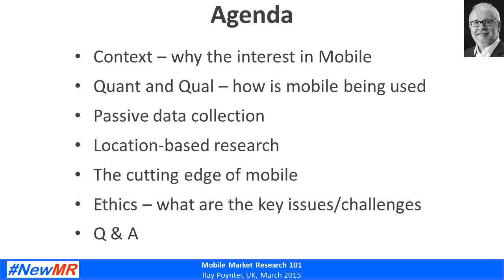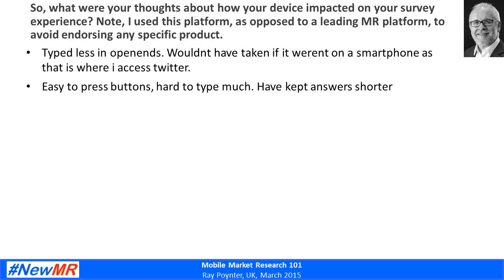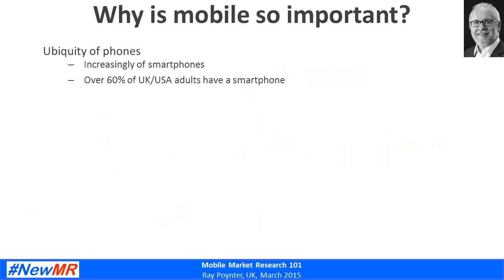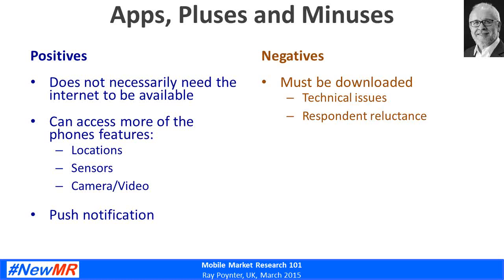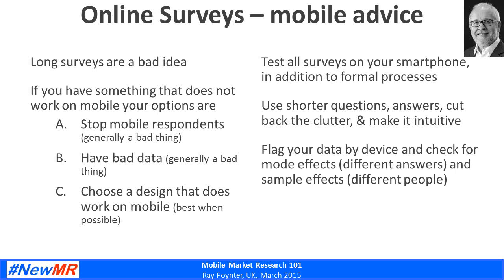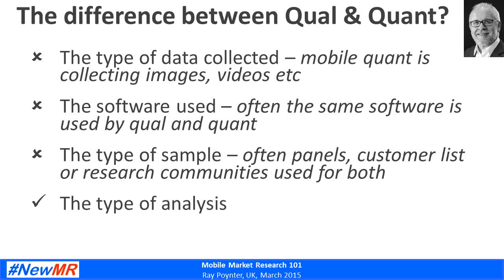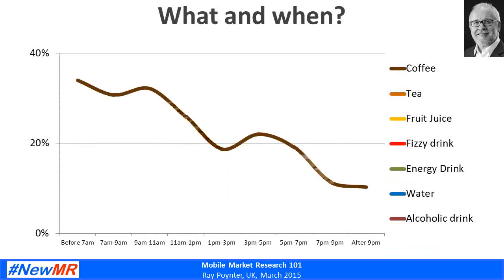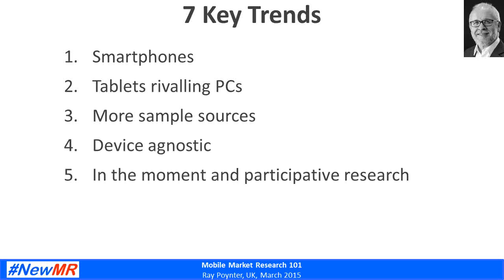Mobile Market Research 101 Ray Poynter 2015 Lecture Series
Ray Poynter talks about mobile market research in the NewMR Lecture. Topics include: surveys, qual, passive data, and geolocation.